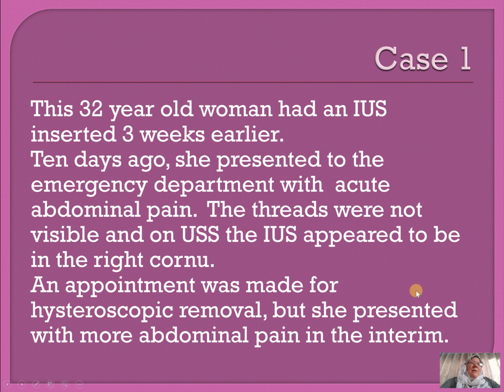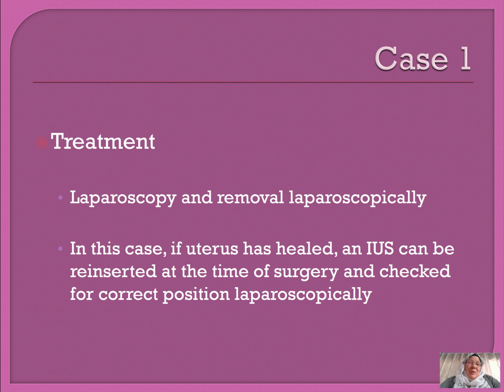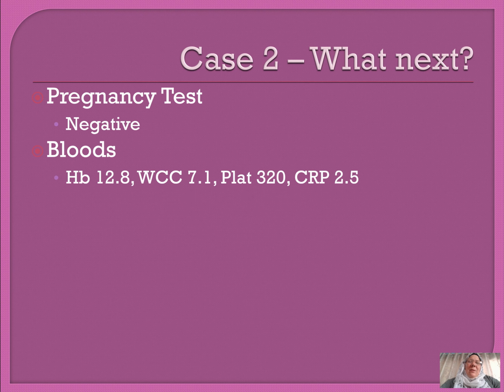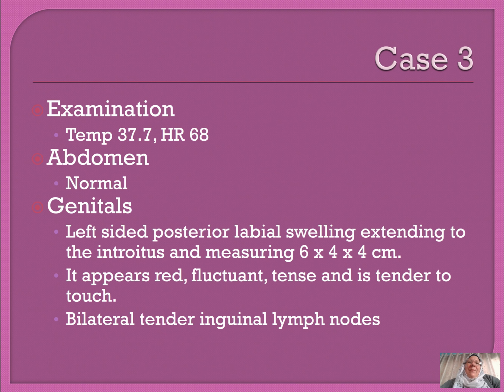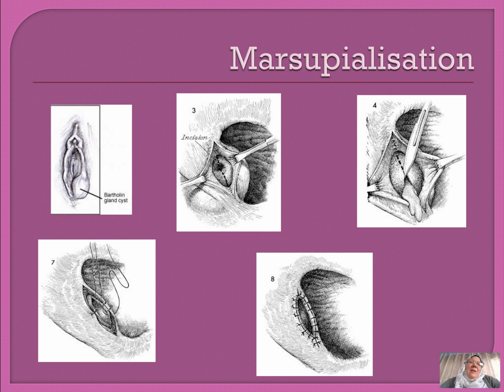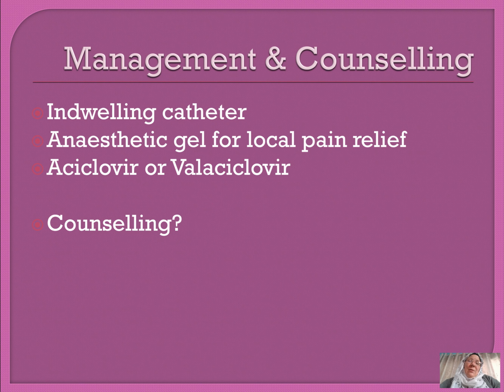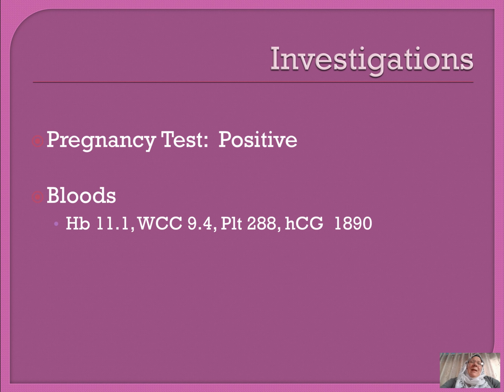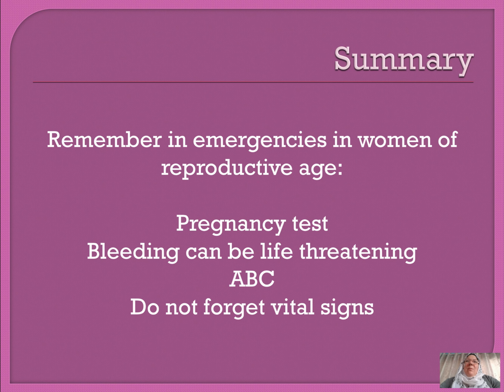Obs and Gyne senior 6y | Gynaecological emergencies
يمكنكم متابعة كافة المحاضرات المصورة عبر